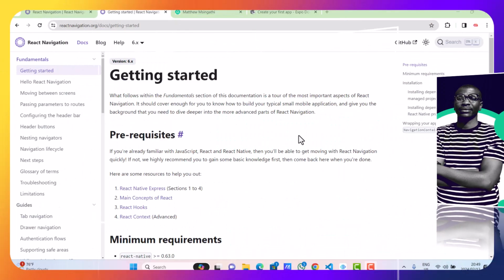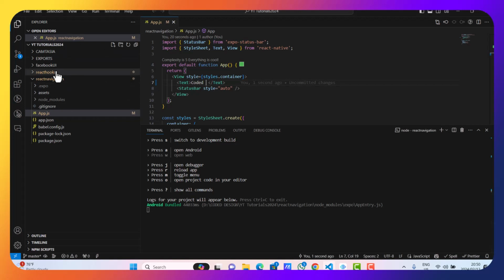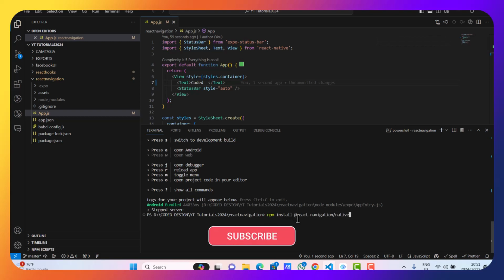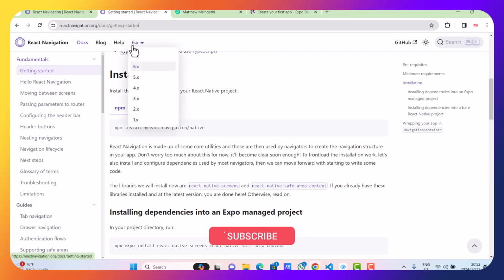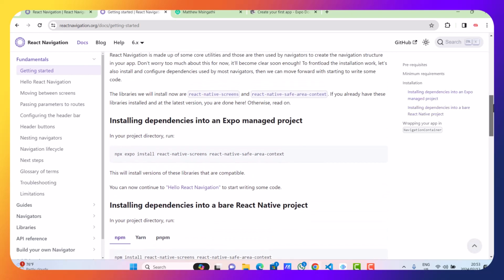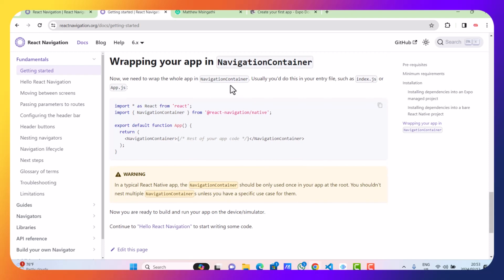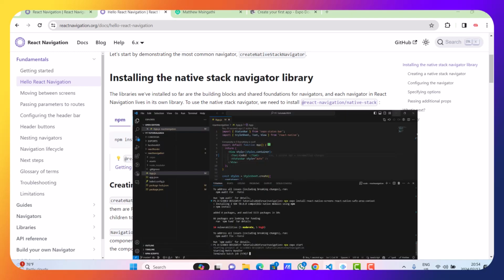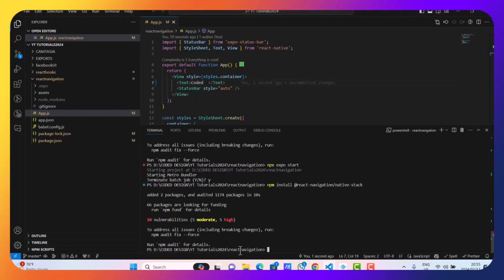React Navigation in React Native Expo 2024 - PART 4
Are you ready to become a pro at navigating your React Native apps? Look no further! In this step-by-step tutorial series, we'll guide you through every aspect of React Navigation, following the official documentation closely. Whether you're a beginner or looking to level up your skills, this series has got you covered.

Here's what you can expect:

1️⃣ Introduction to React Native Expo: We'll start by setting up our development environment using Expo, ensuring you have everything you need to follow along.

2️⃣ Creating the Application: Let's kick things off by creating our React Native Expo application from scratch. We'll lay down the foundation for our navigation system.

3️⃣ Stack Navigator: Learn how to implement stack navigation, allowing users to move between different screens with ease. We'll explore how to push and pop screens onto the stack.

4️⃣ Tab Navigator: Dive into tab navigation, a common navigation pattern in mobile apps. We'll create a bottom tab navigator for easy access to different sections of our app.

5️⃣ Top Tab Navigator: Discover how to implement top tab navigation, offering another intuitive way for users to navigate through your app's content.

6️⃣ Drawer Navigator: Explore drawer navigation, providing a convenient sidebar menu for accessing various app functionalities.

By the end of this series, you'll have a deep understanding of React Navigation and how to implement various navigational patterns in your React Native Expo projects. Get ready to take your mobile app development skills to the next level!

Let's embark on this exciting journey together towards mastering React Navigation! 🔔